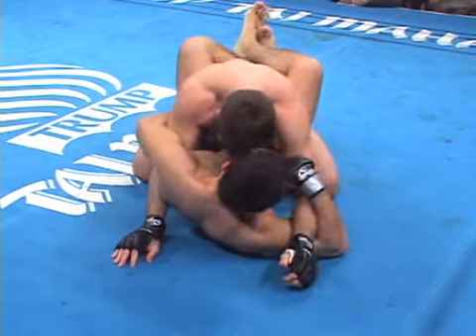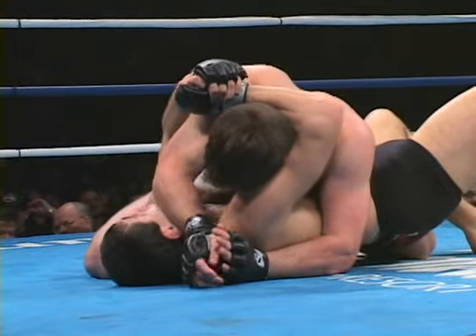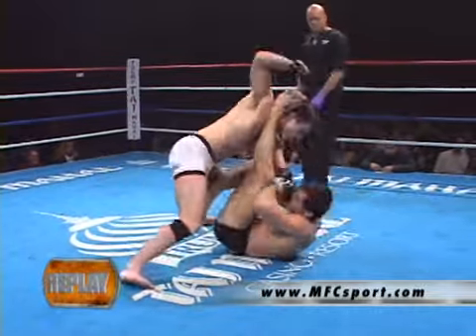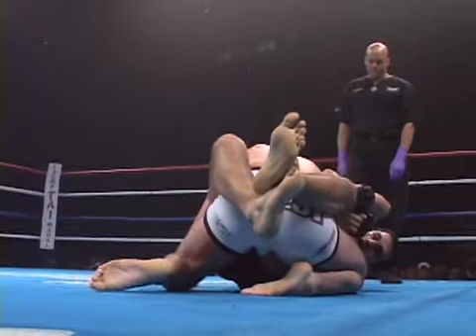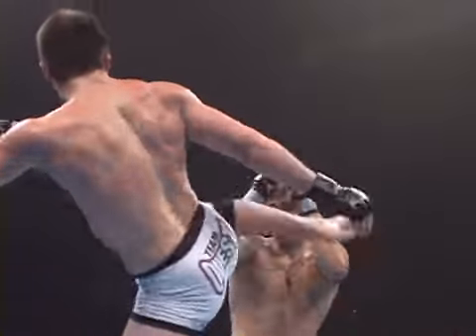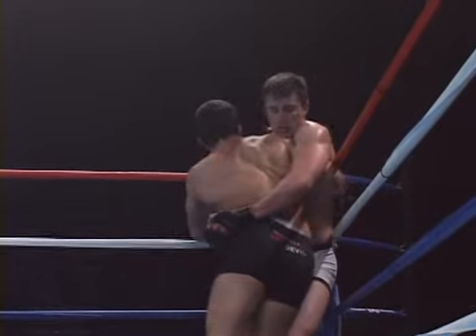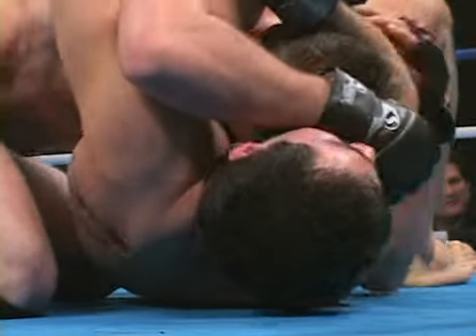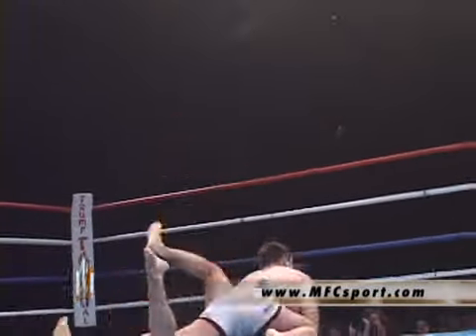Chael Sonnen vs Arman Gambaryan [ fight-arts.com ]